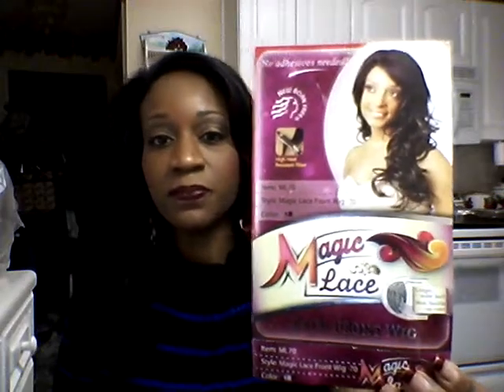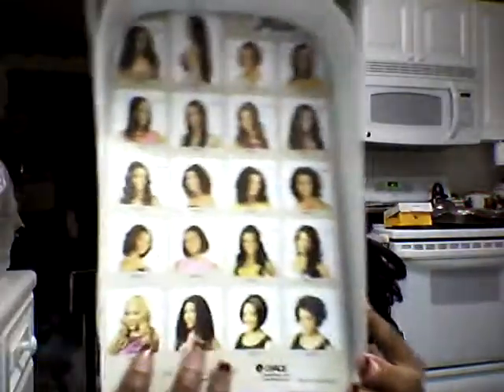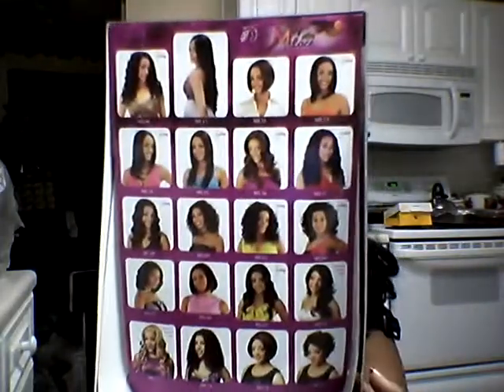ML-70 Wig Review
Magic Lace wig review.